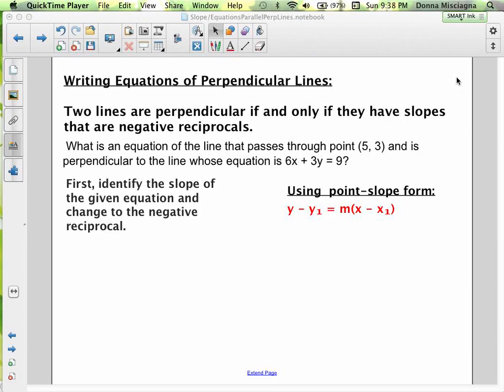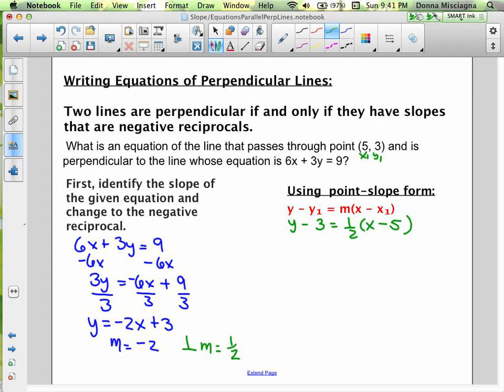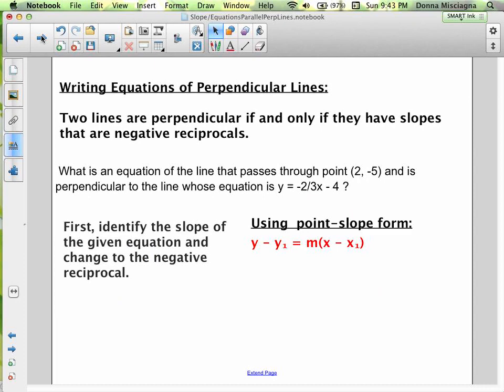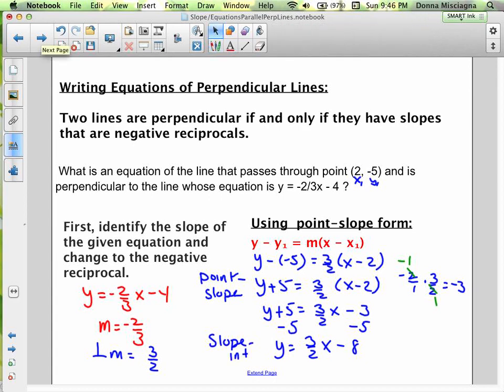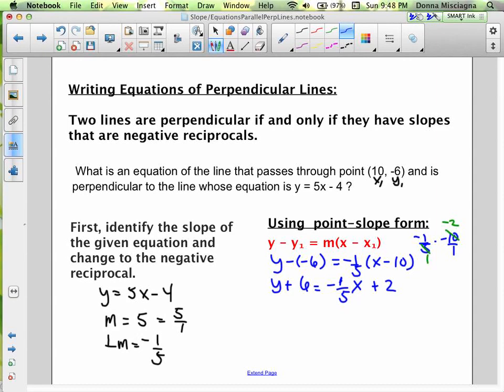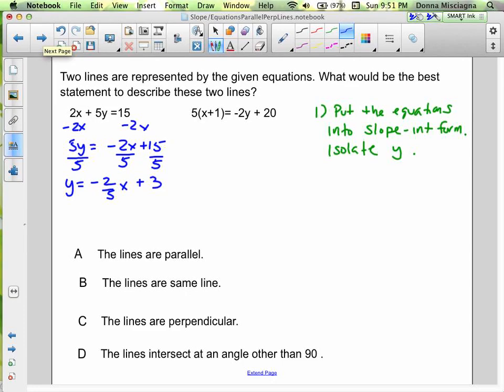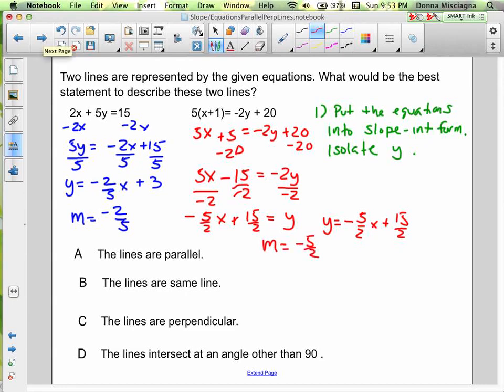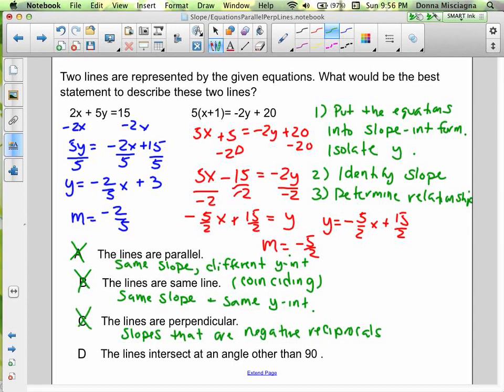Equations of perpendicular lines Broadband